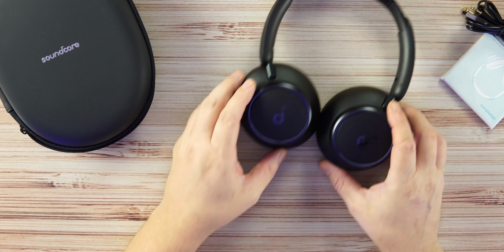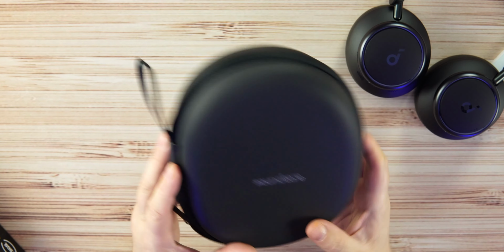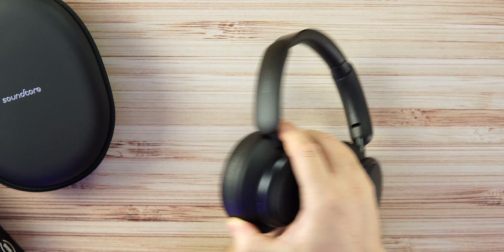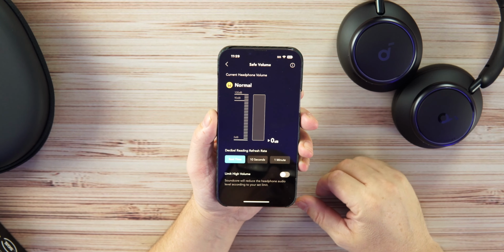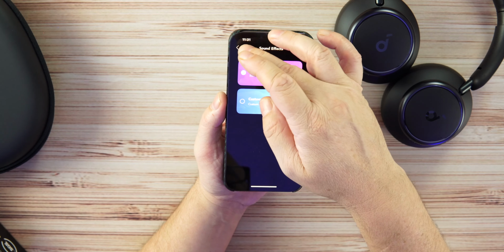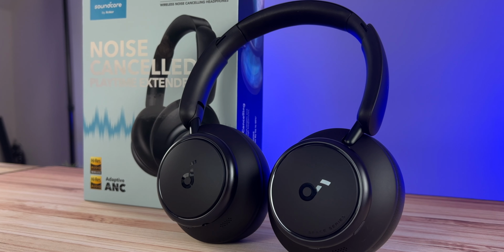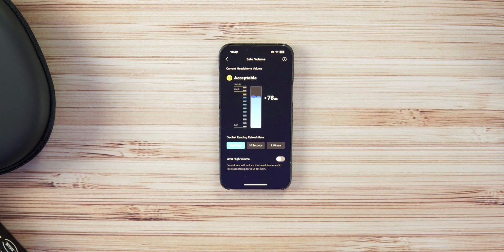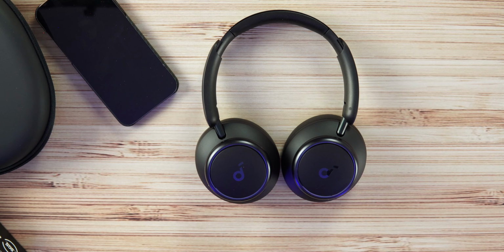SOUNDCORE SPACE Q45 Review - Loaded with features and AWESOME!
Space Q45:
Save 20% Code:
US: GETSPACEUS
UK: GETSPACEUK
DE: GETSPACEDE
CA: GETSPACECA